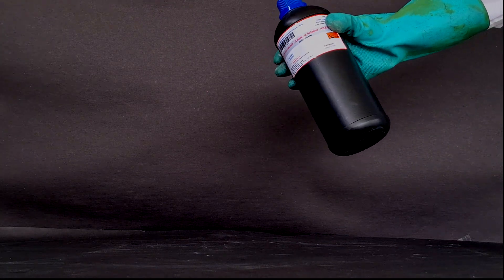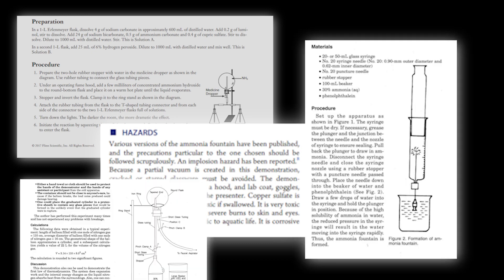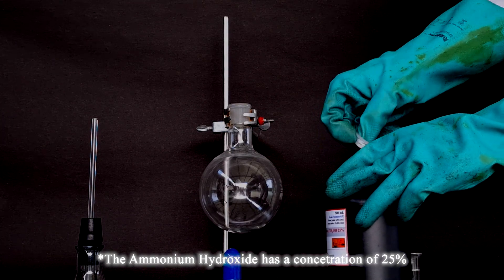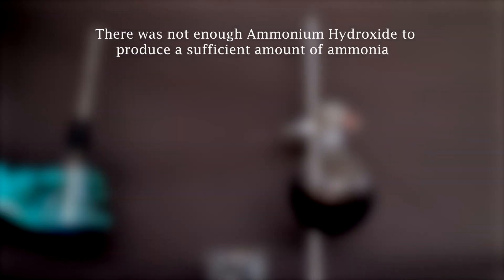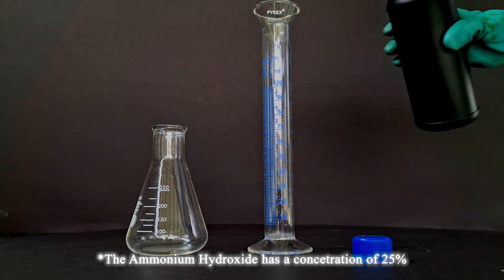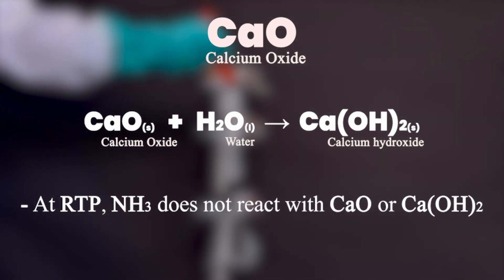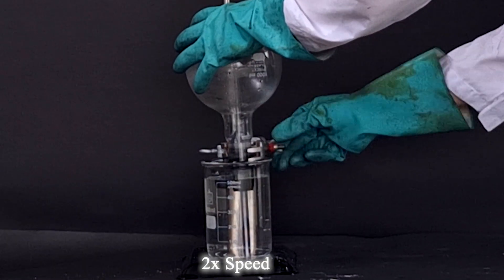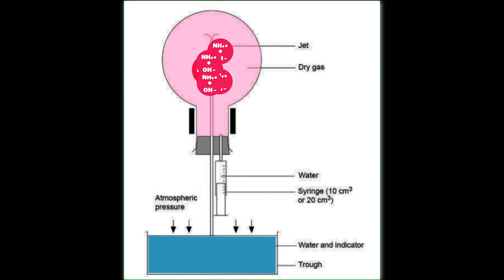Water removes this Deadly Gas! [The Ammonia Fountain]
A common experiment named "The Ammonia Fountain" is done and explained in this video